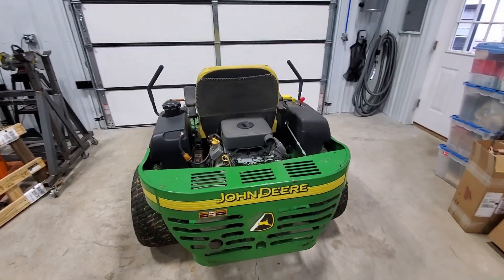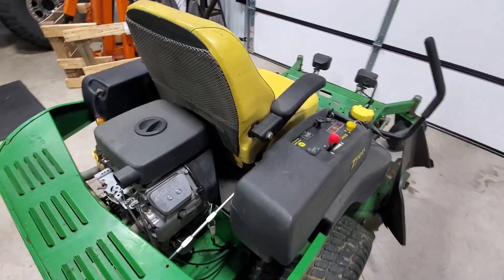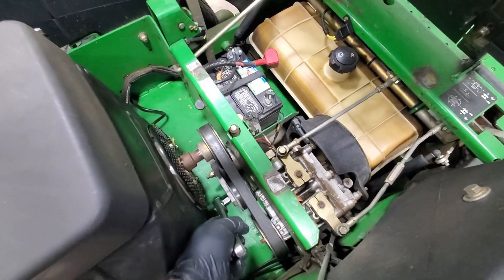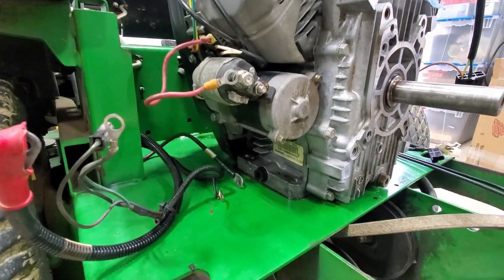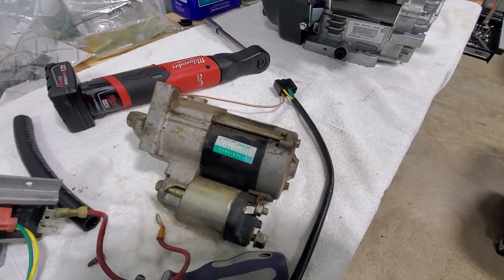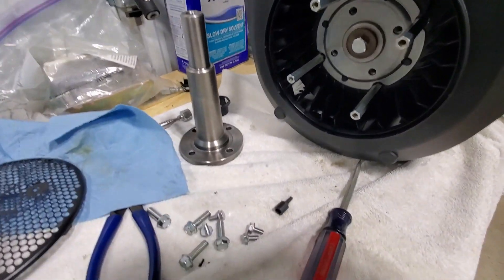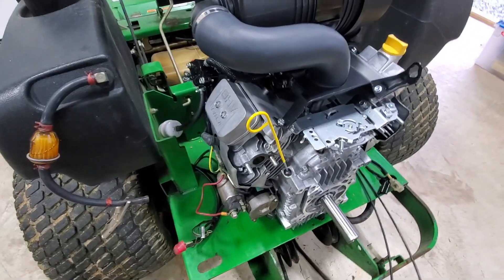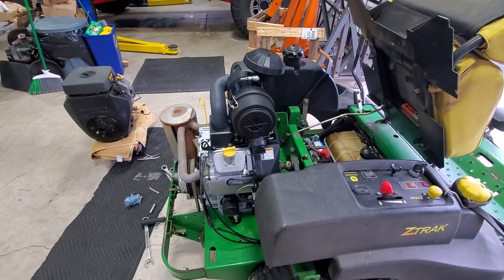Repowering a John Deere 757 Ztrak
In this video we go over replacing the motor in a John Deere 757 Ztrak mower. This video also applies to 737 Ztrak as well. In this video we install a Kawasaki 25 hp twin cylinder motor and go over what needs to be swapped in order for it to work on the John Deere machines. Kawasaki builds these motors for John Deere. It is much cheaper, $800+ cheaper to use the motor direct from Kawasaki than it is to buy the 'John Deere' motor but you do have to swap a few things over. It is a very easy swap that requires basic tools and maybe a second person to help lift the motors.